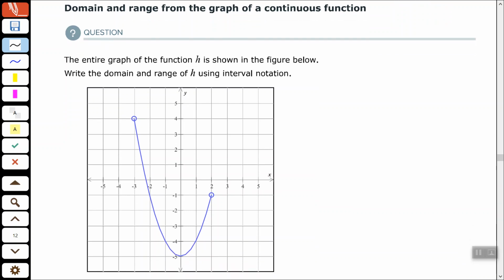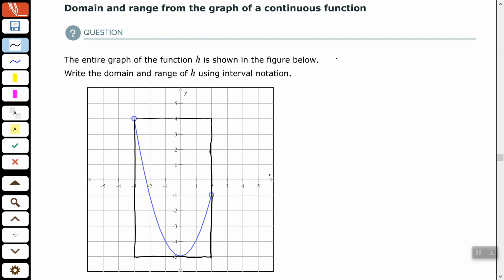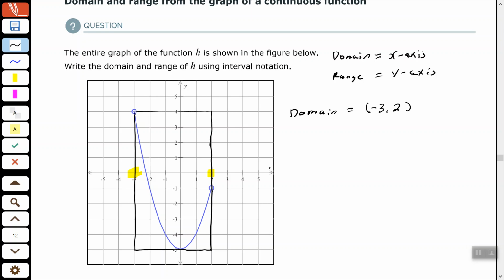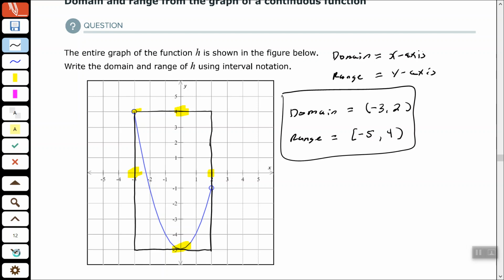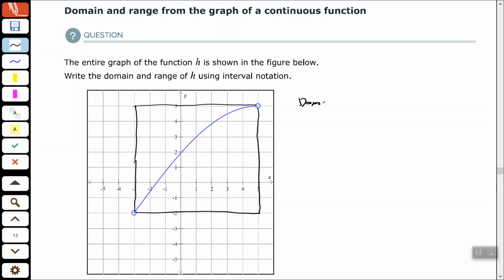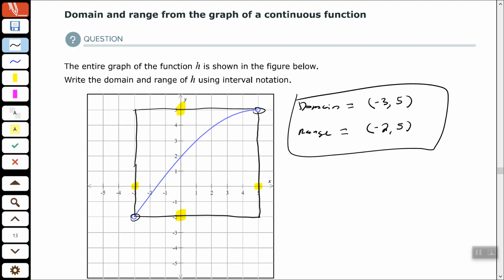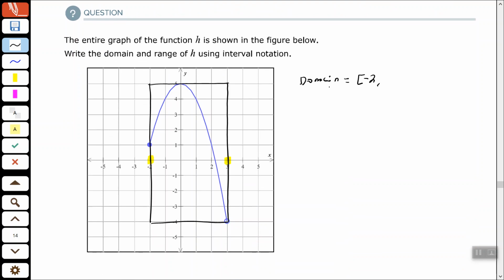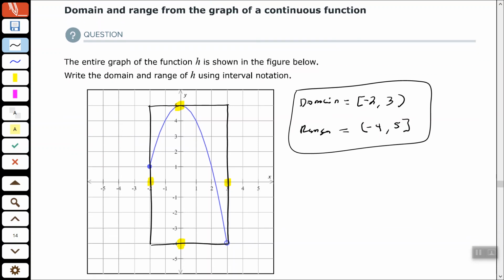Domain and range from the graph of a continous function